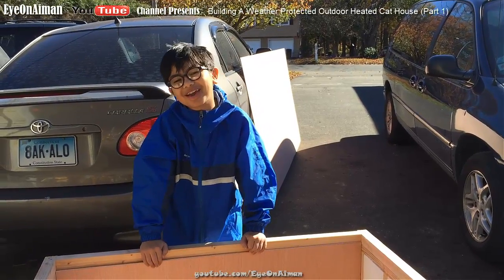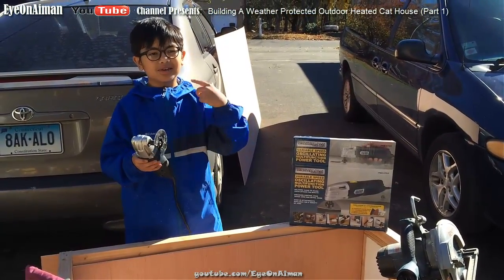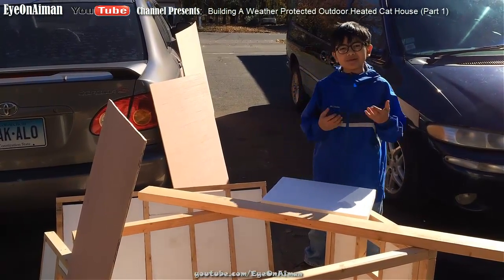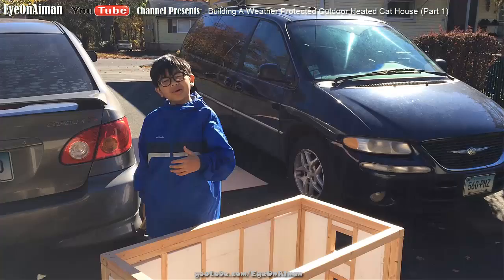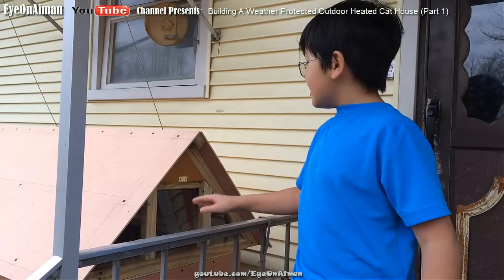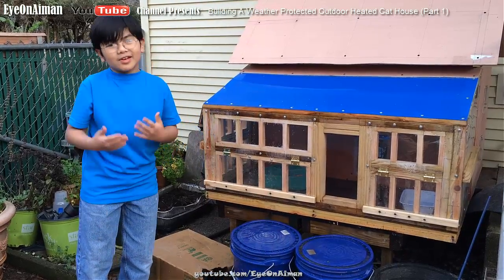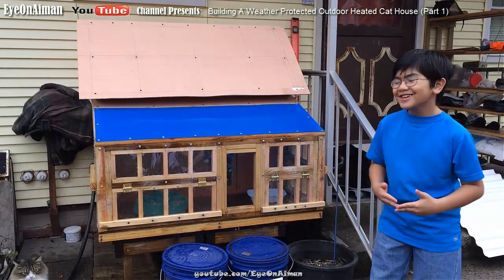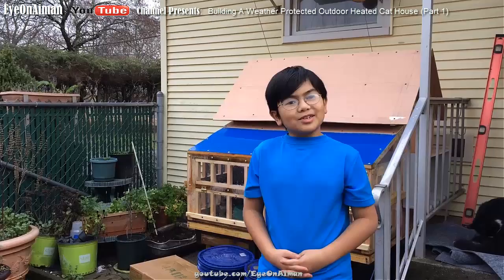An Amazing Outdoor Cat House - Weather Protected & Heated - By Aiman And His Crew (Part 1)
Aiman has been wanting to build an outdoor cat house for several years.  A couple of years ago, his brother Asfa built a small cat house using a roughneck rubbermaid container, styrofoam and straws as insulation, unfortunately this kitty cottage was too small to fit all of his cats.  It only has one room and Aiman's cats do not like to share a room.

All of Aiman's cats live outside throughout the year except during very severe and cold weather or after giving birth.  They would stay in the basement.  However, several members of Aiman's family especially his mom are allergic to the cats and the cats' fur.  Prolong exposures, close encounter or even contact with the remnants of the fur would cause eye irritation and sneezing.

Fortunately, this year, Aiman's dad was willing to help Aiman and Hizami build an amazing, beautiful and state-of-the-art bungalow for their cats.  In the past, every time they wanted to build something, they would research first on the internet.  But this time around, Aiman's dad wanted to teach the kids to be creative.

He wanted to build the cat condominium from the scratch by brainstorming as a group.  Along with their mom and ideas from their siblings using the knowledge that they know from watching the behavior of their cats, they came out with a workable drawing that incorporated everything that they wanted, that they think their cats would like, and fit their budget.

They came out with several musts:  weather protected, heated, not too big but large enough with multiple rooms.  They also wanted to be able to see the cats from the outside.

So they started out with a box that looks a cabinet with doors and hinges so that they could clean the inside easily.  They use thin plywood to minimize the weight.  In between the sheet of plywood they put styrofoam as insulation.  They then built 4 separate rooms on 2 floors - 2 big and 2 smalls.  Each room is like a drawer and can be taken out.  There is an entrance to the main living room area leading to the bedrooms with a stair to the 2nd floor.  Each of the room has a window made out of clear plastic that can act as a one way egress to the outside or emergency exit.  The top lid can be swung open just like a toy chest.

They then built a separate module for the roof with a large attic.  The next step was to build a patio / sunroom for the cats to enjoy their meal even during the coldest months of winter as well as protection against raccoons.  This sunroom has openings for sliding in and out containers of food and water.  The sunroof was constructed using clear acrylic material.

At this point, this house cat project is still not fully completed.  Aiman, Hizami and their dad still need to finish up the roofing, install the heating system ductwork, build a deck and stairs for the attic and the patio plus a few things that they might have thought out along the way.

Aiman also took the opportunity to introduce the newest additions to their cats family - Blue Eyes Muezza and Benton Jr..  These kitties were born a few months ago.  Blue-Eyes Muezza is Aiman's dad favorite kitty.  He thinks that she is a Himalayan Persian, although she does look quite a bit like Balinese, her nose is not as long.  Her father is Burmese, also with blue eyes, and her mother is Irelia.

If you would like to see the final outcome of this amazingly practical outdoor cat house, please come back and watch the conclusion of this project.

Please note:  We just realized that the audio on some clips did not sync properly with visual.  We found that we has mistakenly converted the audio/video files using the wrong format for the editing software.  It's too late and would be too cumbersome to fix it, so we apologize... .

⊰⊱ EYEONAIMAN (Eye On Aiman) ⊰⊱